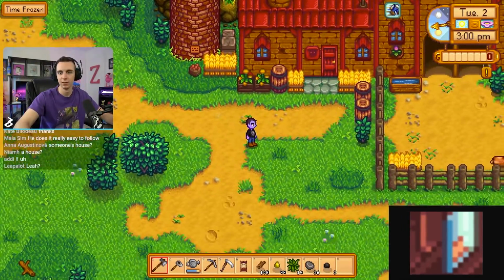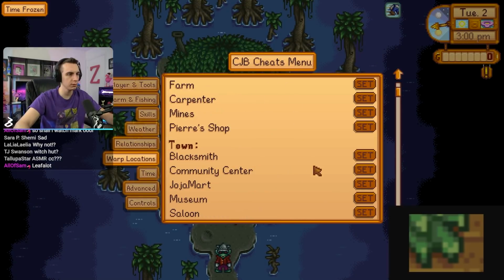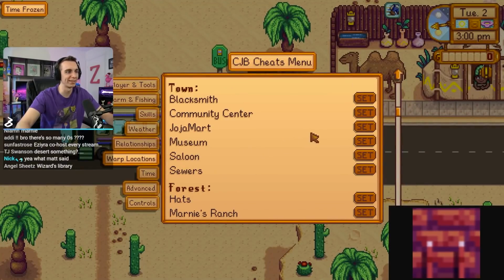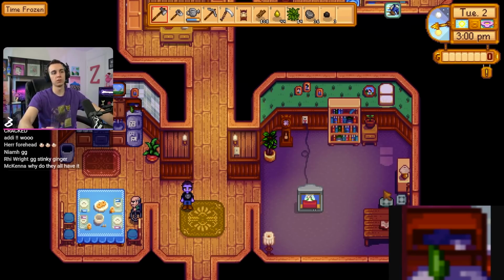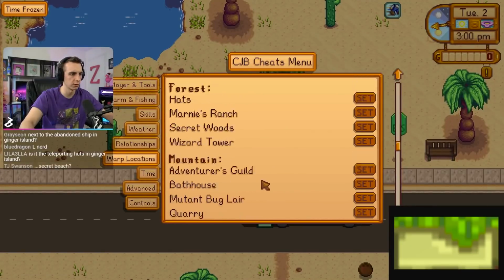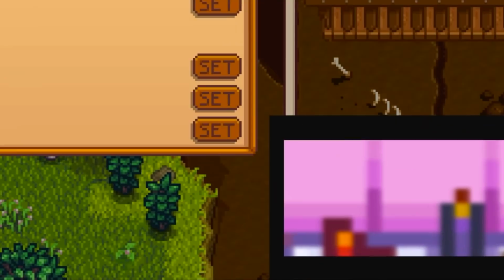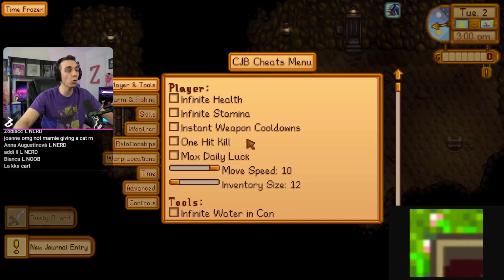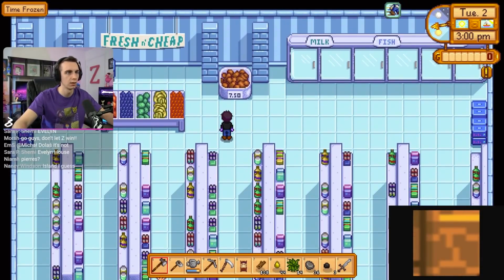The 500-Person Stardew Valley SCAVENGER HUNT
It's the return of the Stardew Valley scavenger hunt, where I send a super zoomed-in picture of somewhere in Stardew, and the first person to get there and screenshot the location is the winner!

⬇️ My Other Stuff ⬇️
Second Channel

Contribute to the UnsurpassableZ Subreddit!

Thumbnail by gleasn